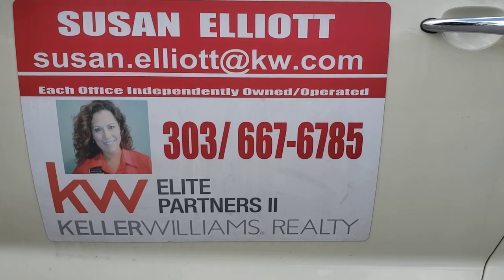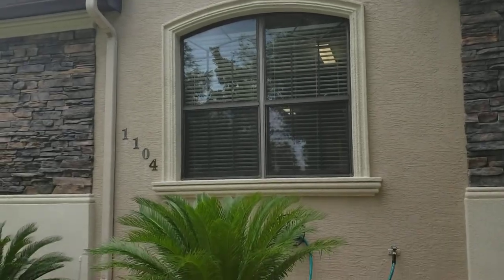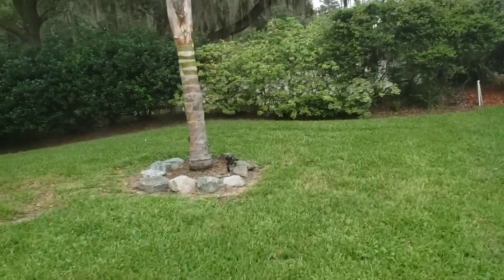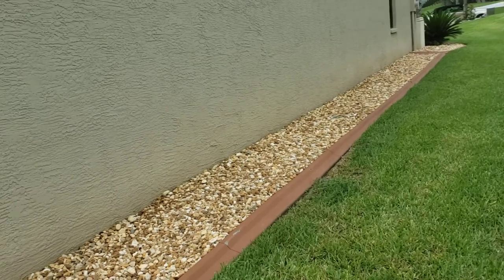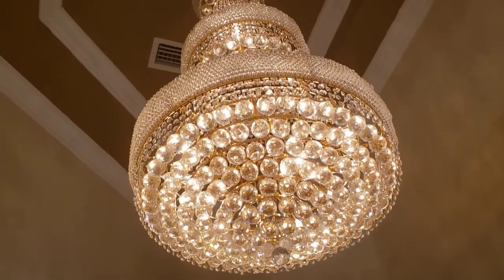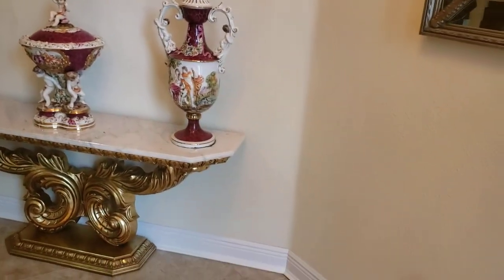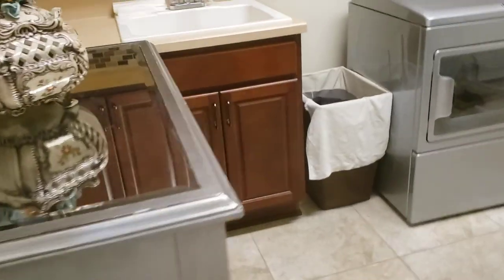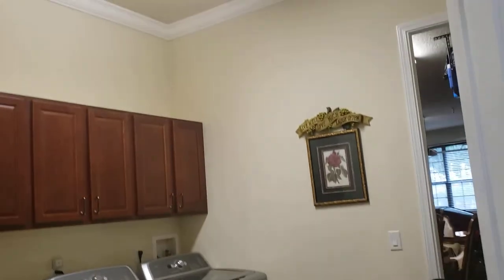1104 W Beagle Run Loop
Up close and detailed showing of this home for sale in Terra Vista  resort community in Hernando FL